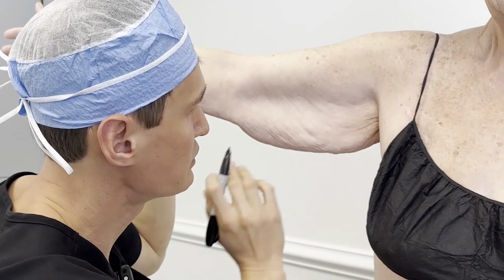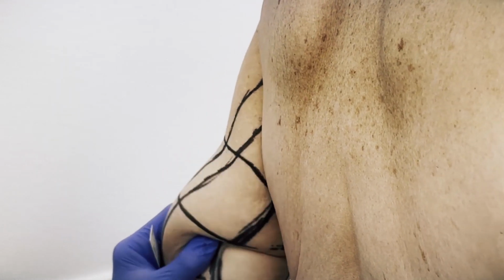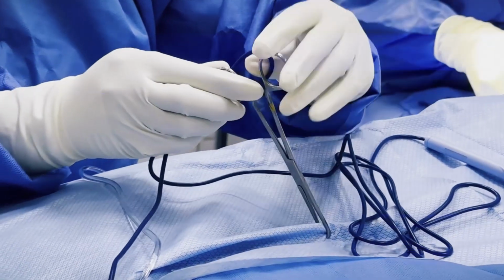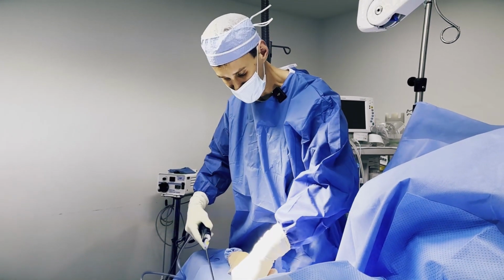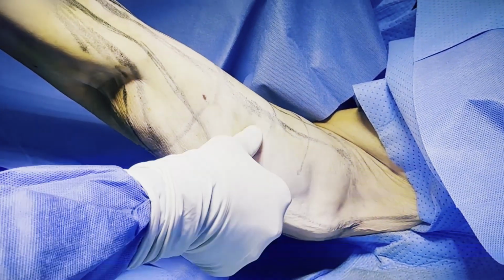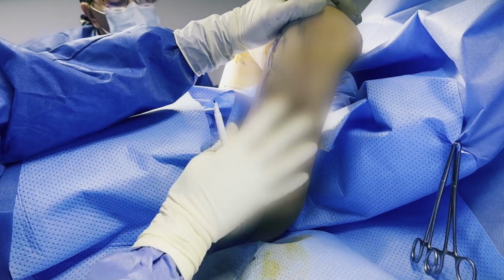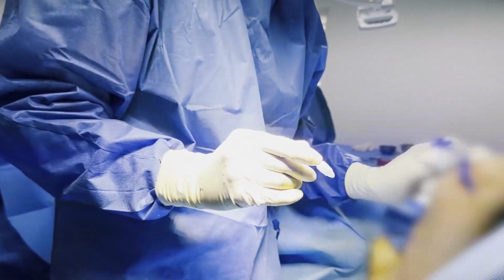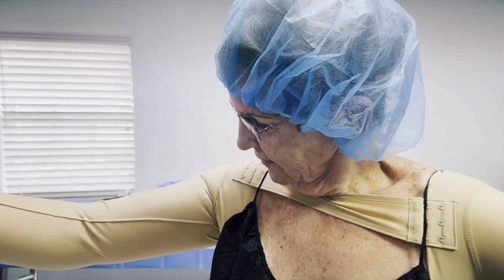Awake Arm Lift For Lipedema - No General Anesthesia!!!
Dr. Markelov is a premier double board-certified plastic surgeon specializing in arm liposuction for the treatment of lipedema. Lipedema is a medical condition characterized by the abnormal accumulation of fat in the arms and legs, leading to pain, swelling, and other complications. The symptoms of arm lipedema can vary depending on the severity of the condition but may include:

1. Enlarged or swollen arms that are disproportionate to the rest of the body
2. Pain or tenderness in the arms, especially when pressure is applied
3. Easy bruising or skin that is sensitive to the touch
4. Difficulty fitting into clothing that fits well in other areas of the body
5. Fatigue or weakness in the arms
6. Diminished range of motion in the arms
7. "Bumpy" or uneven skin texture on the arms

Liposuction can help to remove excess fat from the arms, which can alleviate some of the symptoms associated with lipedema.
While liposuction can help to contour the arms and remove excess fat, it may not be effective in addressing loose arm skin.

In some cases, liposuction can actually worsen the appearance of loose skin, as the removal of fat may result in additional sagging or drooping. In these cases, a separate surgical procedure such as an arm lift or brachioplasty may be necessary to remove excess skin and improve the appearance of the arms.

Dr. Markelov can safely combine Arm lift surgery and Arm Liposuction procedure. Both procedures are done in one setting under local anesthesia to reduce the risks of complications related to general anesthesia. Dr. Markelov also uses special techniques to facilitate rapid recovery and to allow his patients to return to their normal activities more quickly.